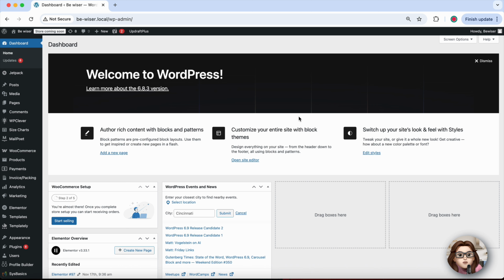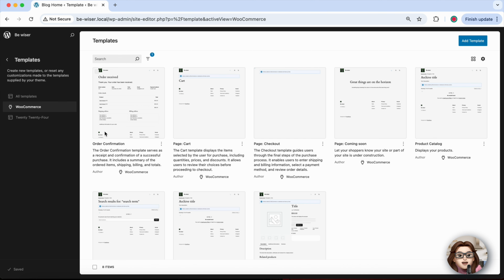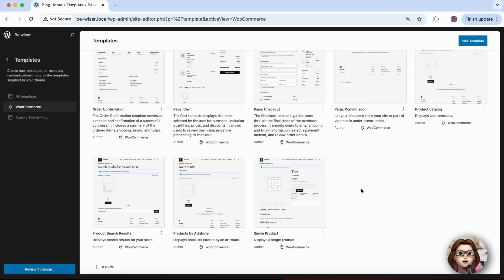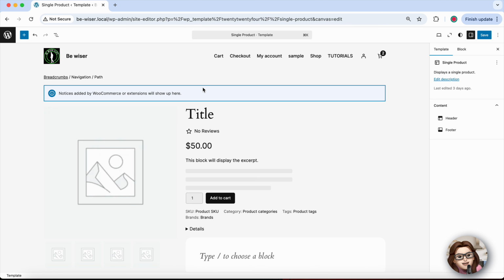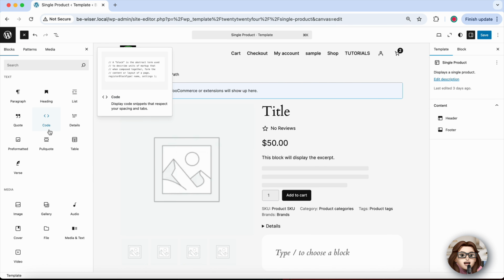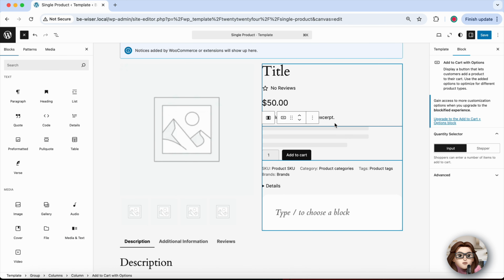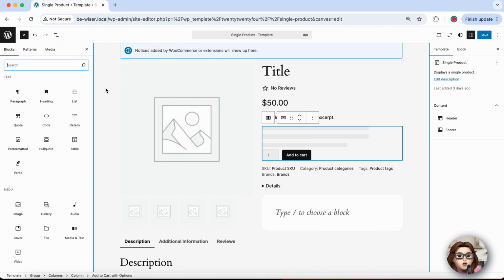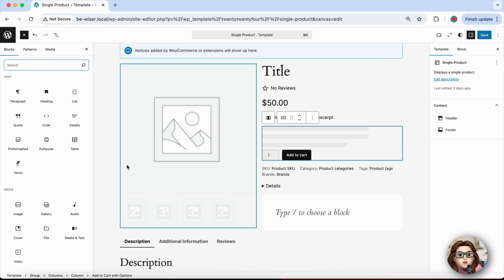How to Edit WooCommerce Single Product Page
If you want to create a more professional, conversion-optimized online store, learning how to edit the WooCommerce Single Product Page is essential. The default WooCommerce layout is functional, but it rarely matches your brand style or the experience you want customers to have. In this tutorial, you’ll learn every method to customize, redesign, and enhance your single product page in WordPress—without breaking your website.

We begin by exploring the built-in WooCommerce options available through your WordPress theme and customizer. Many modern themes allow you to change product gallery styles, thumbnail layouts, sidebar visibility, tab designs, related product settings, and more. These quick edits help you adjust the visual layout in just a few clicks.

The video also covers how to use WooCommerce-specific plugins such as WooCommerce Blocks, Product Add-Ons, ACF (Advanced Custom Fields), and WooCommerce Customizer to add new sections or features to your product page. Whether you want custom fields, extra descriptions, tab customization, bundled products, or personalization options, these tools give you powerful control.

We then walk through the advanced method: overriding WooCommerce templates inside a child theme. This technique allows you to edit the single-product.php file and adjust its hooks, layout structure, and content. If you want to move the product price above the title, add custom messages, insert HTML sections, or integrate scripts, template editing is the way to go.

You’ll also learn how to hide or display specific items such as SKU, categories, tags, related products, breadcrumbs, or stock quantity. Additionally, we explain how to optimize product galleries, enable image zoom, customize sale badges, and adjust mobile layouts.

By the end of this video, you will know exactly how to edit the WooCommerce Single Product Page using any method you prefer—from simple design tweaks to fully customized templates built for conversions.

This video shows you How to Edit WooCommerce Single Product Page Easily! Watch this Video till the end to learn How to Edit WooCommerce Single Product Page.

Were you able to figure out How to Edit WooCommerce Single Product Page? Share this with your friends who want How to Edit WooCommerce Single Product Page.

Problem Solved in this Video-:

What Do you Think of How to Edit WooCommerce Single Product Page?